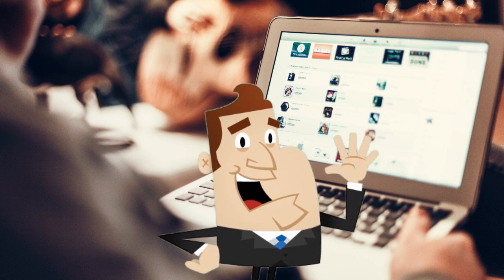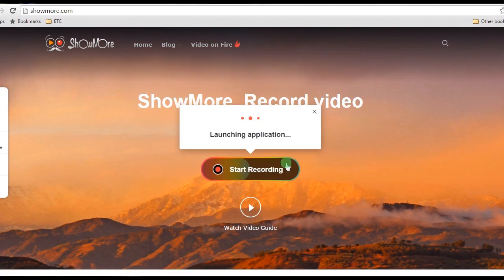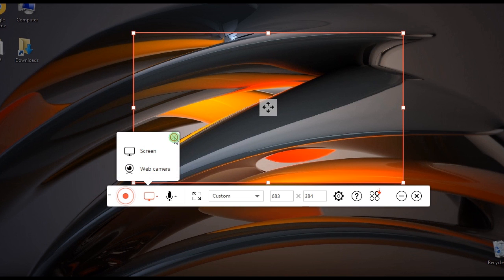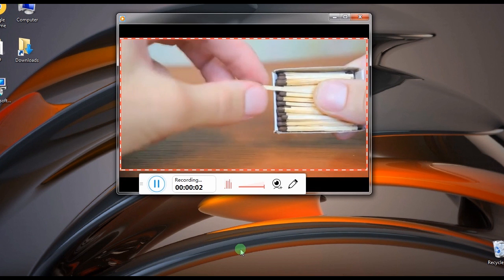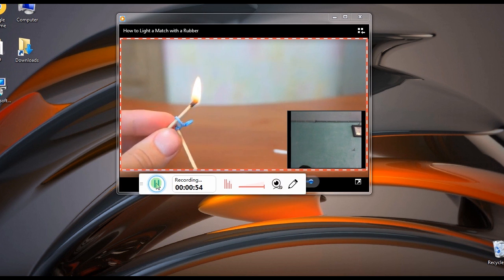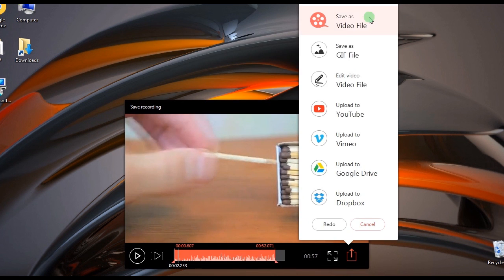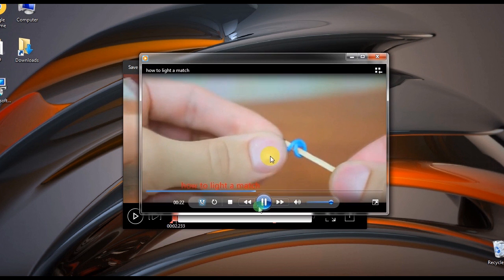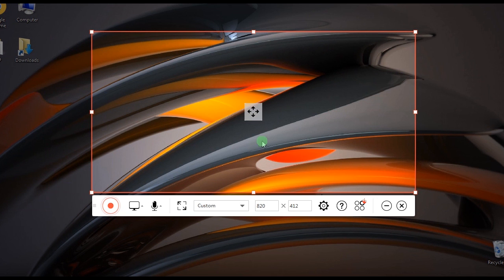How to Use ShowMore for Screen Recording and Video Uploading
ShowMore is a website where you can easily record any screen activity with audio, upload videos from local disk and share them conveniently via social networks and links.

Regarding the screen recording feature, it's totally free and capable of capturing screen activity/webcam with audio from system sound, microphone or both. Plus, it even supports real-time editing to make your video more intuitive and vivid. For more details about this free screen recording tool, you can check it from this video tutorial.